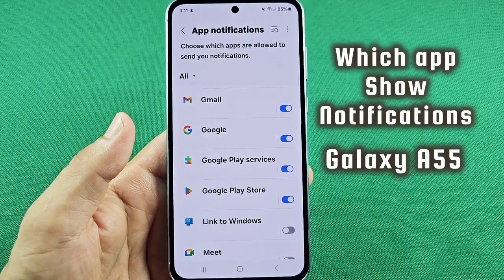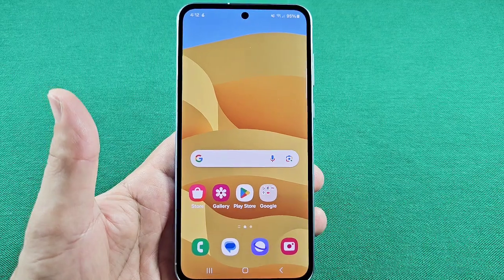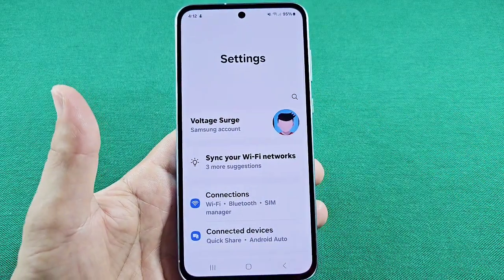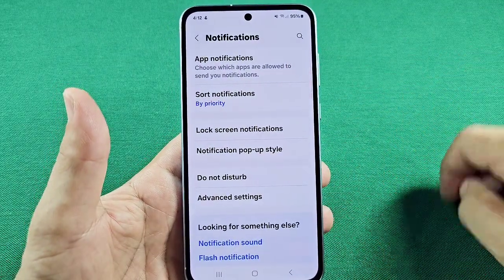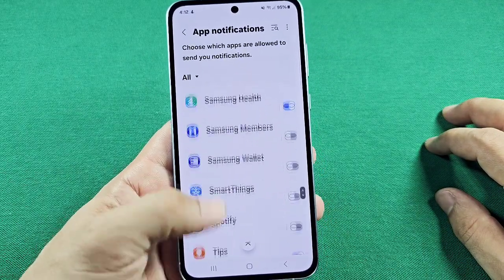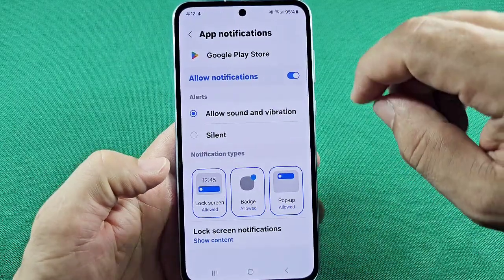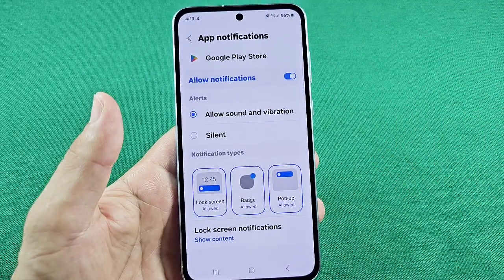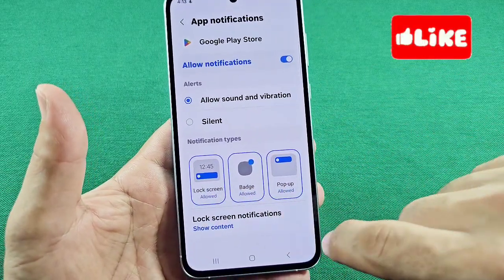How to choose which Apps will show Notifications Samsung Galaxy A55